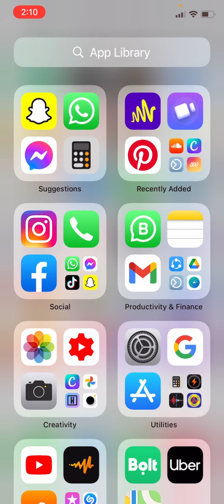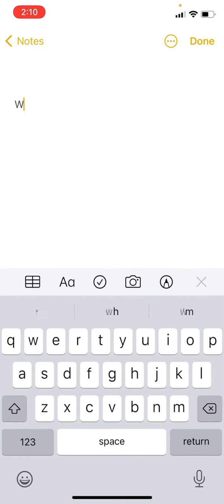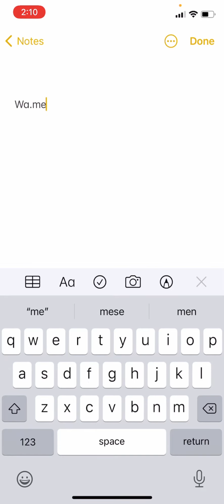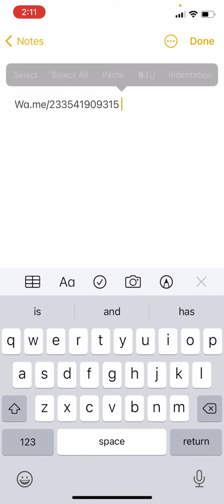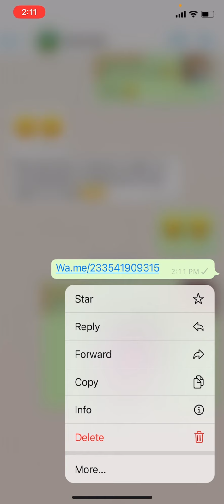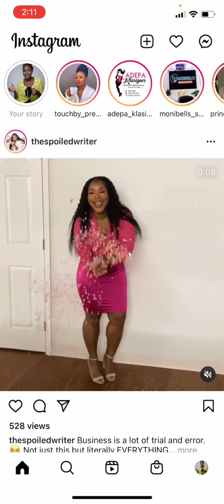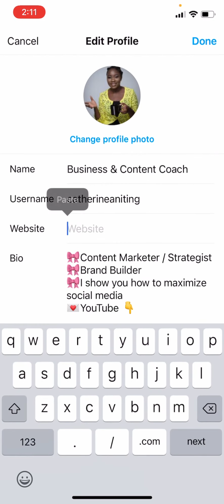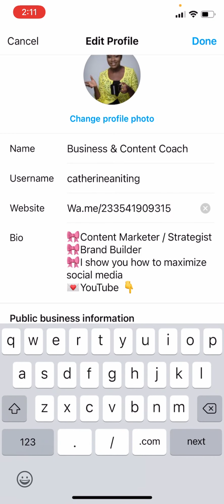Easy Way To Create Your Own WhatsApp Link And How To Put It On Your Instagram Bio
How To Generate Your Own WhatApp link  and Also How To Put It On Your Instagram Bio
Very Easy Steps